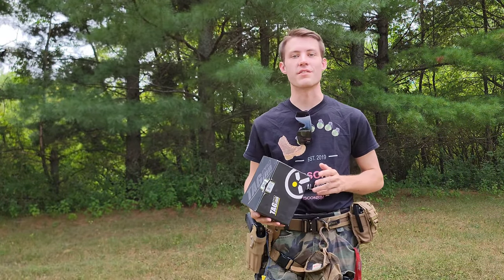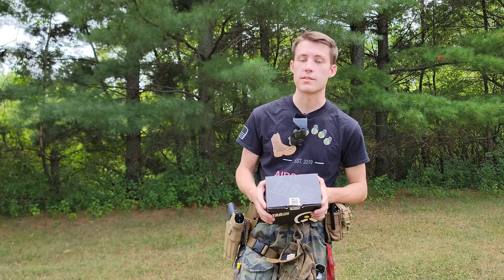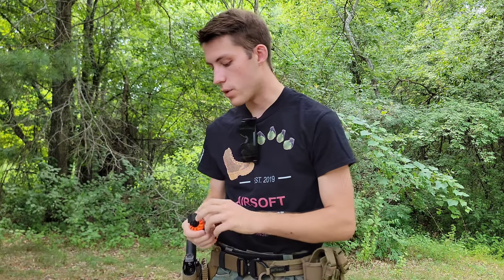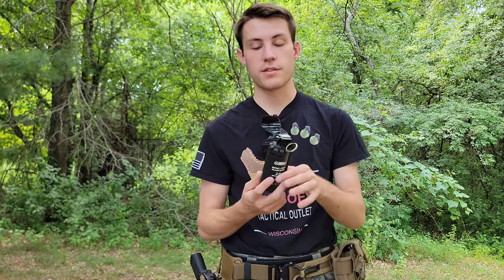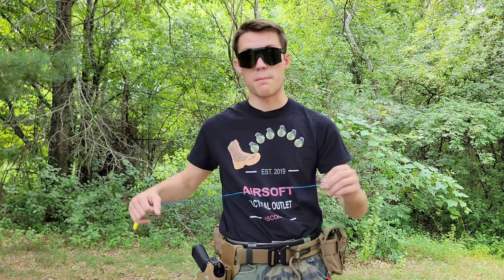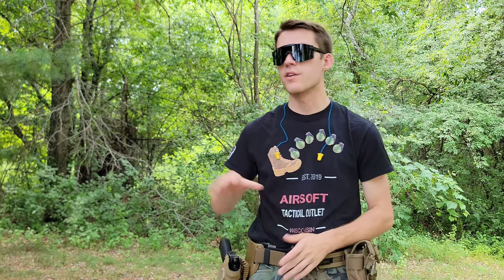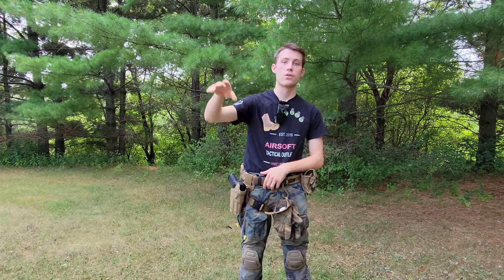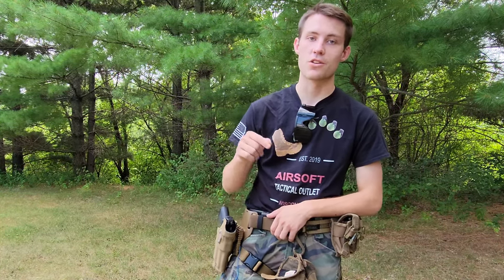TAGinn FBG-6 + FBG-6 Mini Overview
What are your preferred pyrotechnic brands and products for Airsoft/Paintball events?

Hey guys, today we're going to be covering some TAGinn products. Today's video covers the TAGinn FBG-6, TAG-18 Smoke, and FBG-6 Mini. To help save some of you the time, I have listed a few key times to allow you to easier see what you came for!

Introduction - 00:00
Product Overview - 1:24
FBG-6 and FBG-6 Mini Demo - 5:40
TAG-18 Smoke Demo - 6:25
FBG-6 Mini Indoor Demo - 8:49

For those of you that made it this far in the description, thank you! -Brandon